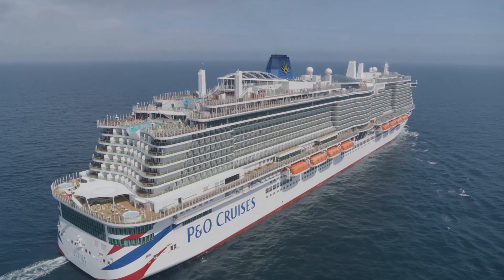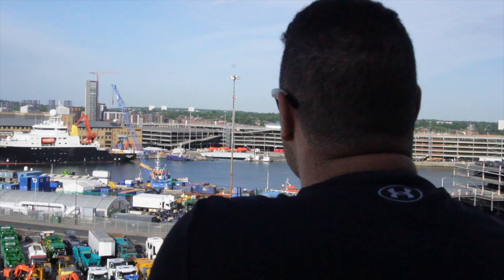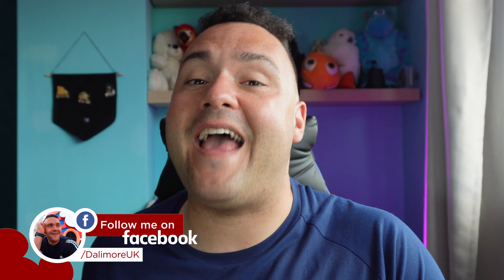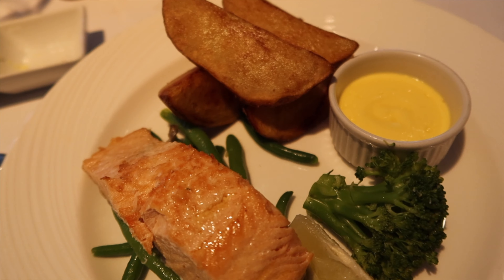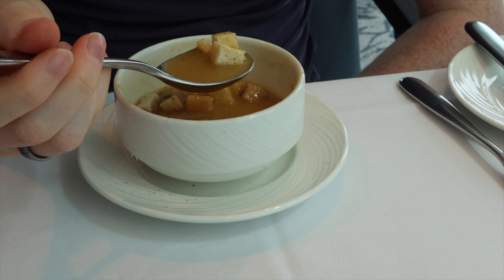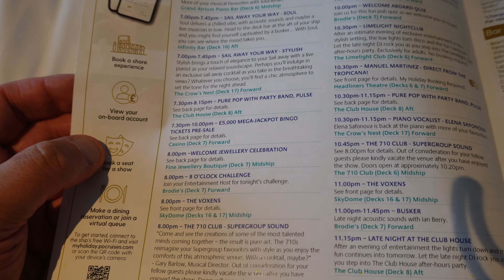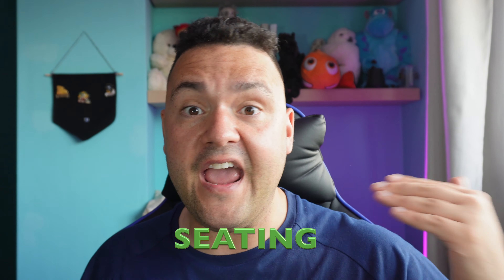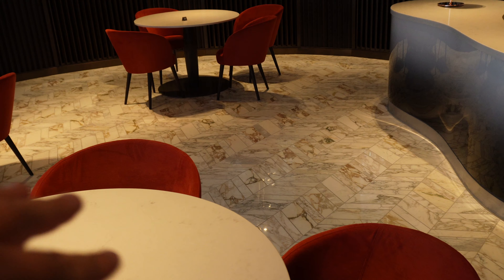Everything I Loved and Hated About P&O's IONA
HELLO!

In this video we chat about Everything I Loved and Hated About P&O's IONA.

I am so excited to be bringing you all another vlog series! Hope you enjoy it xx

CHAPTERS
0:00 - Intro
1:05 - Freedom Dining
4:10 - Entertainment
5:50 - The retreat
7:45 - The Wifi
9:50 - The Toilets
11:33 - Service
12:23 - The Food
13:45 - Outdoor Space
15:04 - Indoor Seating
16:10 - The Cabins
17:45 - Outro

Welcome home! xx